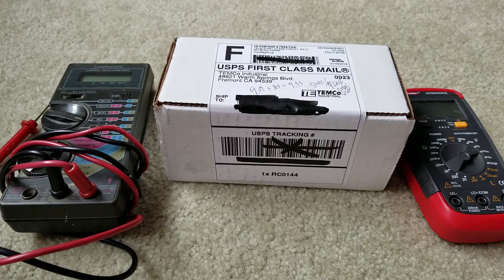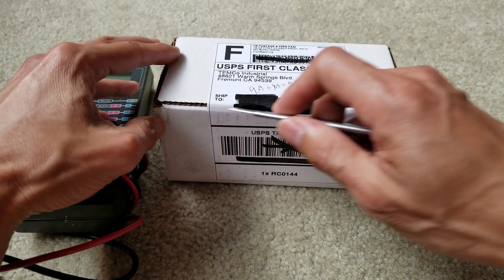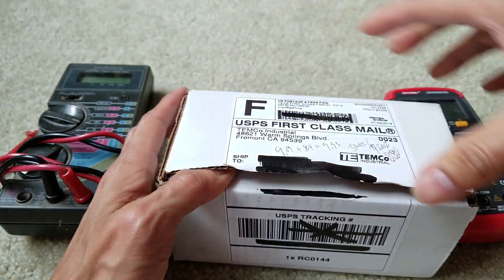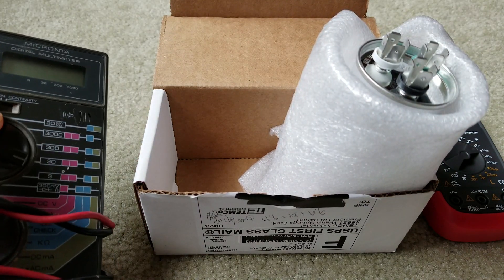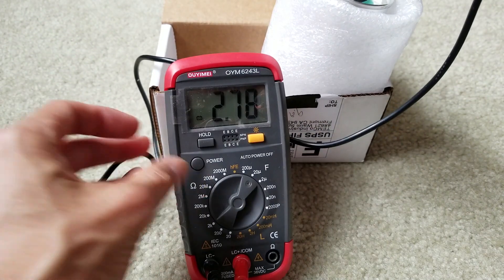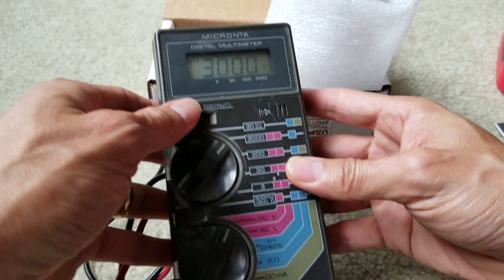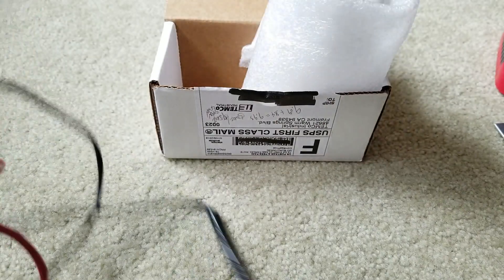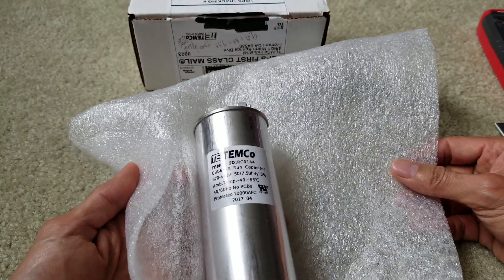Unboxing TEMCo Dual Run Capacitor 50/7.5uF 370v:440v Volts AC Motor HVAC! 7 11 18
Unboxing TEMCo Dual Run Capacitor 50/7.5 uF 370v:440v Volts AC Motor HVAC! 7 11 18